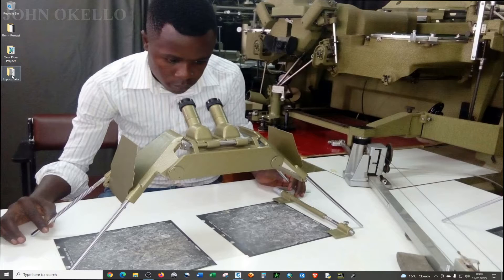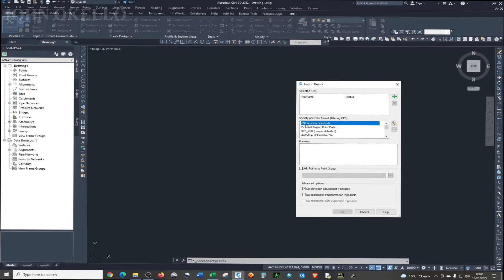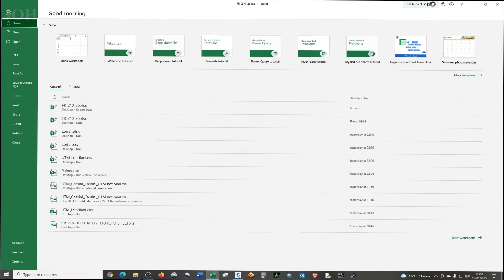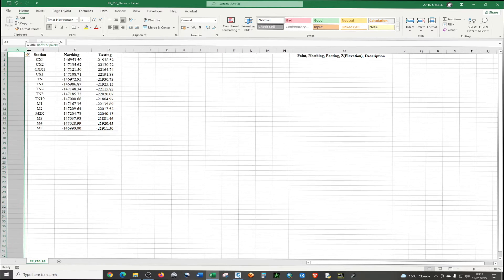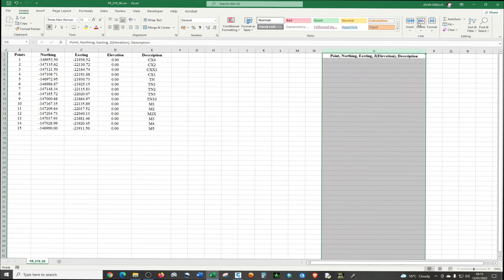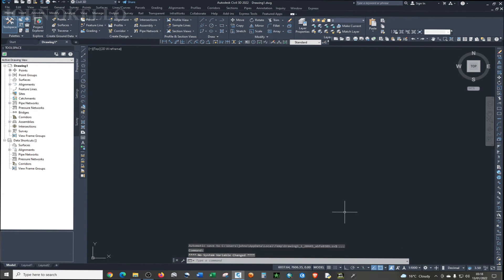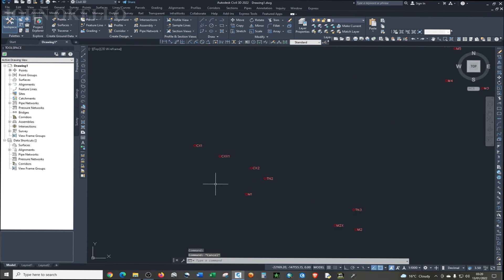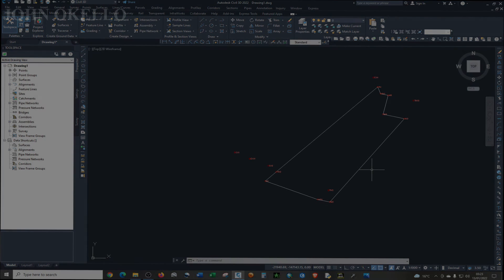How to Import Survey Data from Microsoft Excel into Autocad Civil 3D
In this How to Import Coordinates from Microsoft Excel into Autocad Civil 3D video tutorial, you will learn how to format excel data and import into Civil 3D.